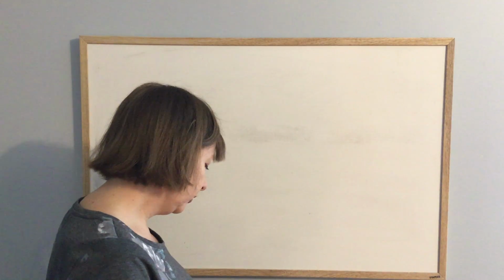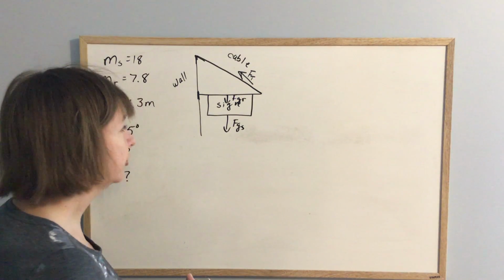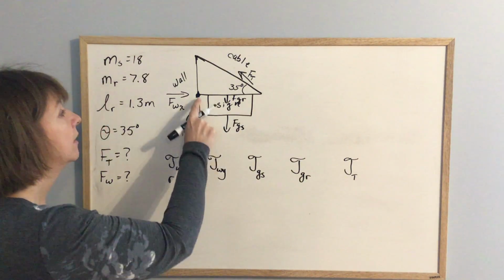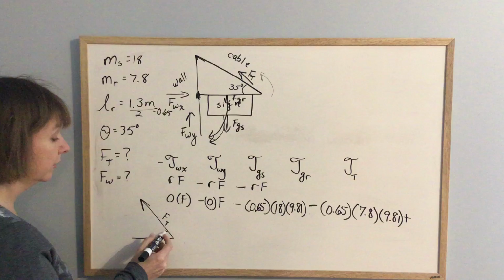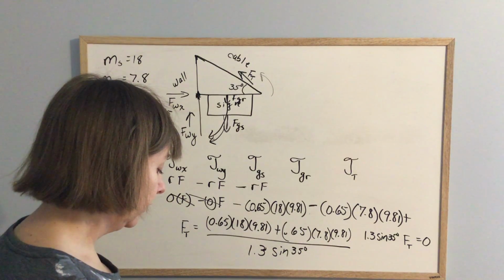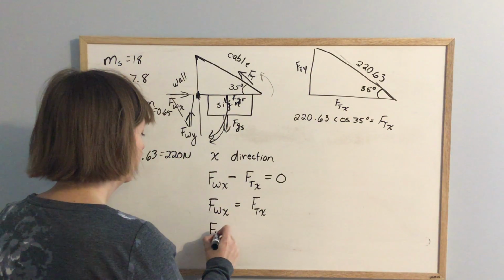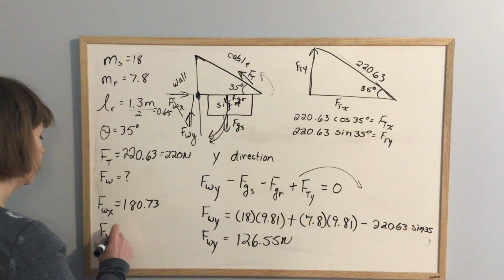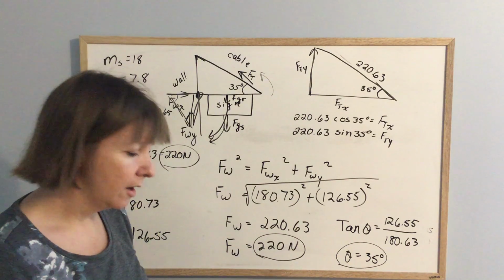March 25 Physics Static Equilibrium Pt2